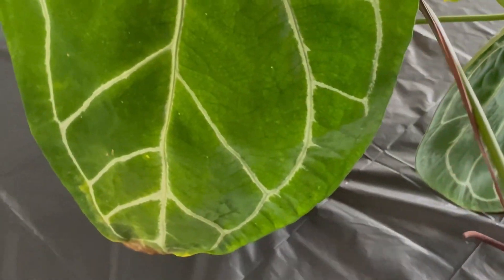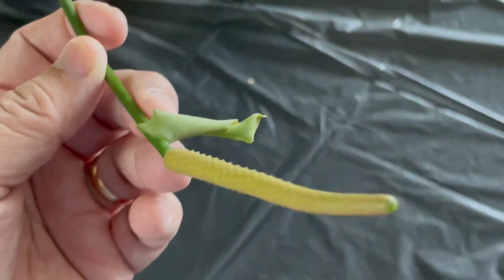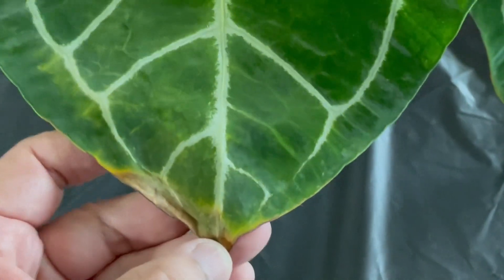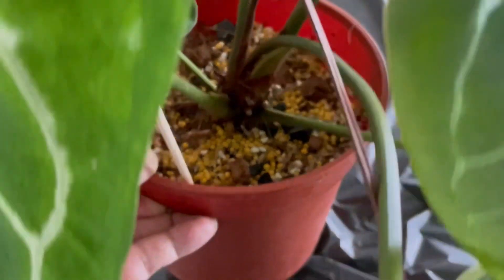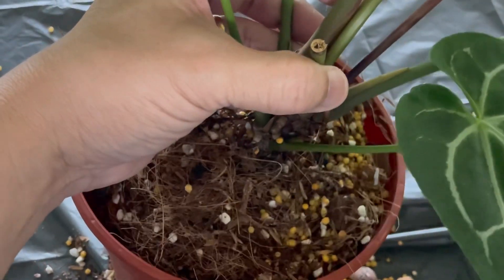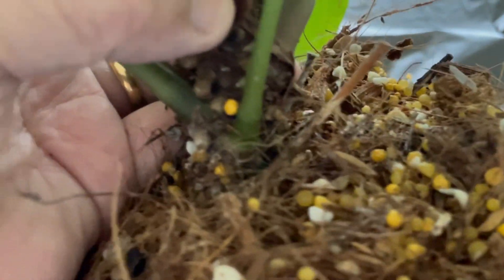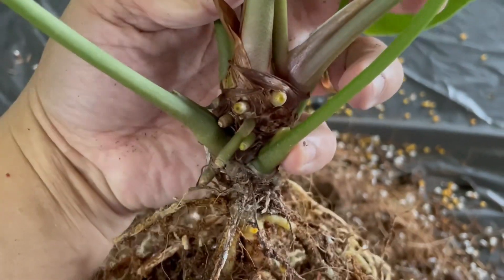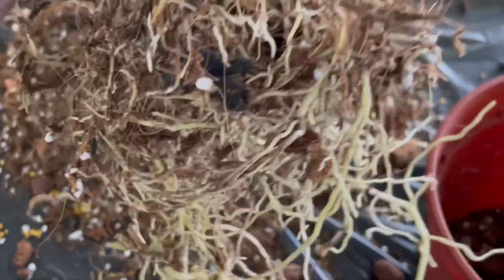Anthurium Silver Hope x Gladiator Roots' Check and Repot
The tips of the leaves are yellowing and browning. Not a good sign as its either too much water or too little water retained in the substrates. This pot is indoors and I think it is likely to be too dry and there is a lack of water. The substrates are too light on r even due to prolonged period of time without it has gone hydrophobic.

I am going to use 50% cocopeat : 30% cocochips and 20% perlite so that the substrates could retained more water so that the plant could thrive.